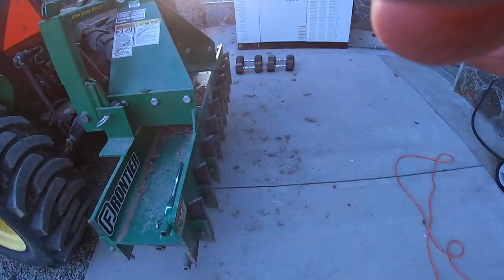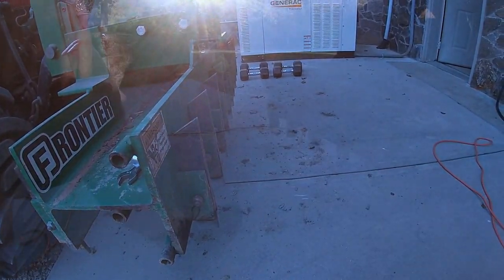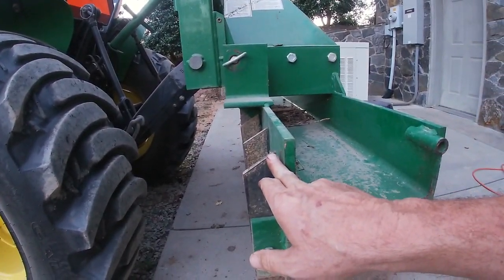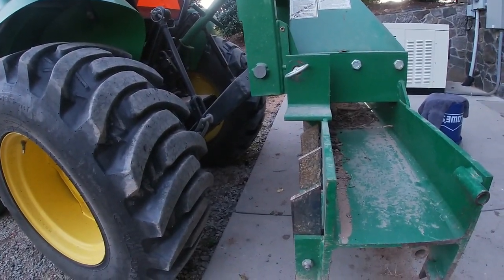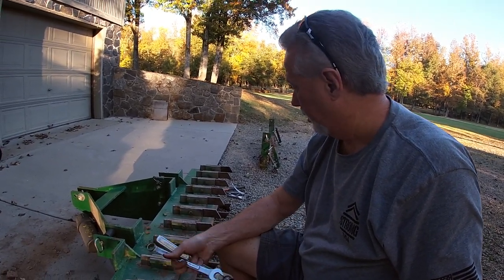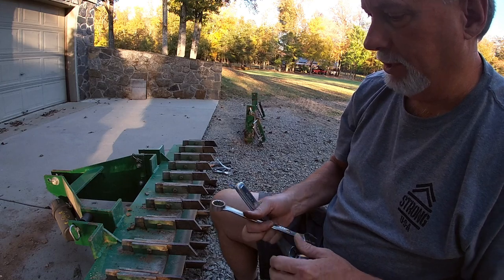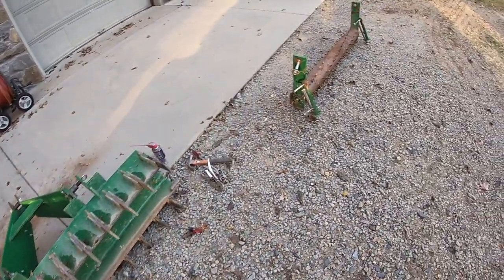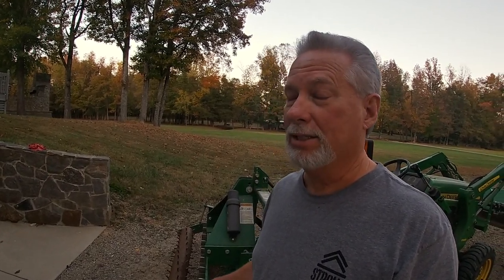Pulverizer Repair FlippingThe Spike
Pulverizer Repair / Flip The Spikes

Repair Pulverizer by flipping spikes to un-used side